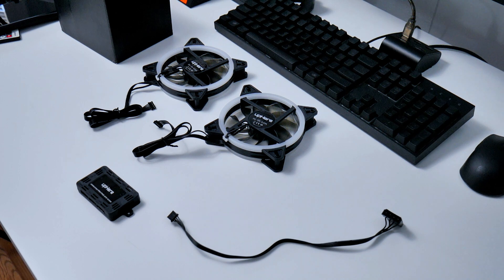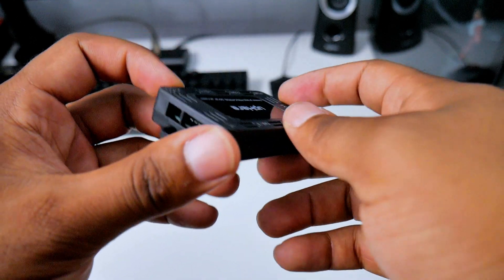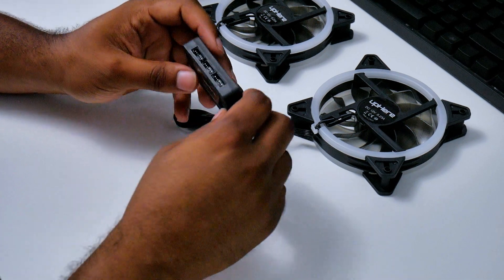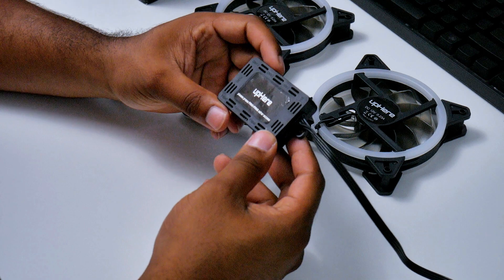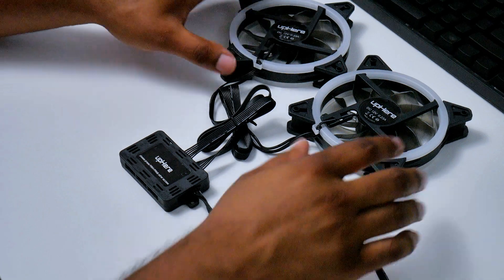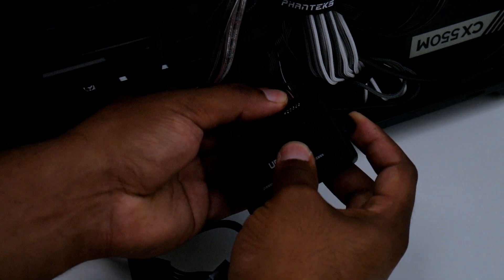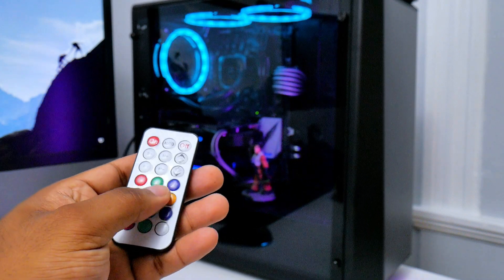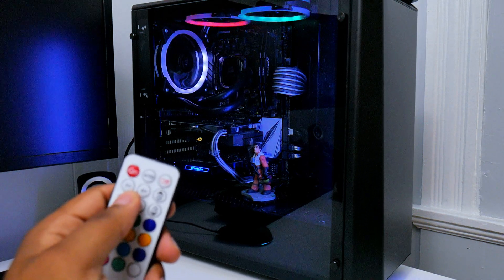Uphere RGB Fans (Installation Tutorial)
I want to thank everyone that has watch and liked the video thanks for leaving such  encouraging comments...

become part of a growing family where you guys can ask questions about this video or others live as I stream...

This is video based on all the comments and question how to install the fans and get them to work the right way. So I went ahead and made this video asap to get as much of the questions answered by you. Please bear with me as I rushed to put this one together and trying to provide as much detail as possible for the ease of everyone thanks you for the support.

Artist: MBB
Download/Stream: /aBhDUZopCf